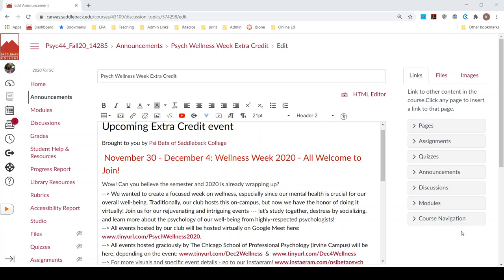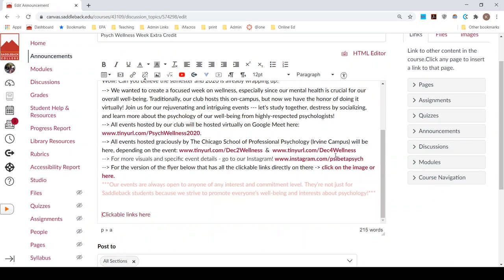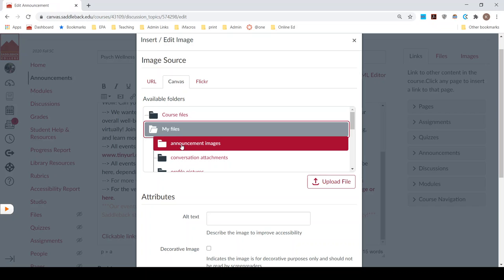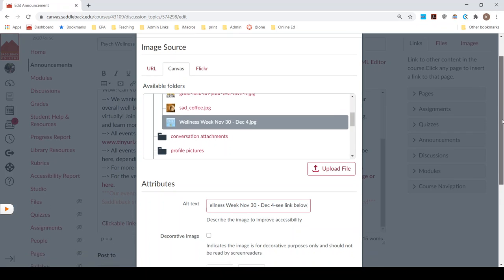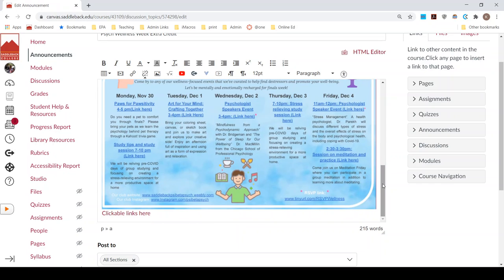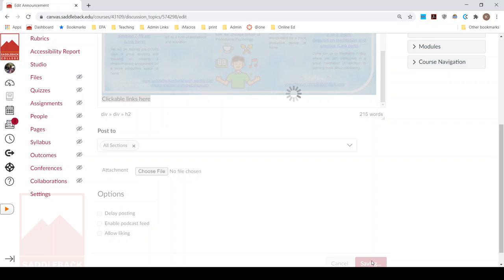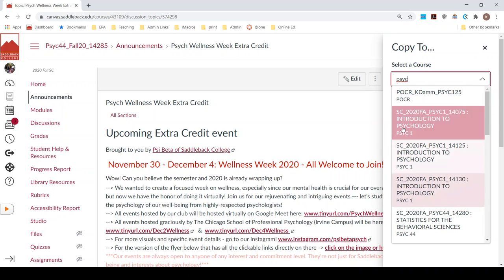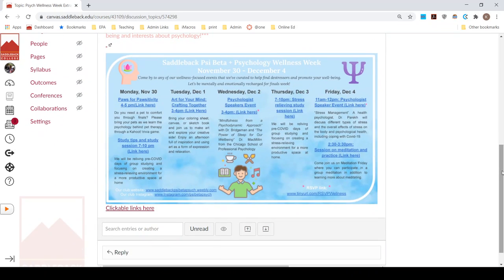Uploading canvas image to share across courses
This video shows you how to upload your image to "my files" so that you can easily share content images across courses.  If you upload images to "course files" you cannot easily copy material to a new course without having to upload and relink the image.